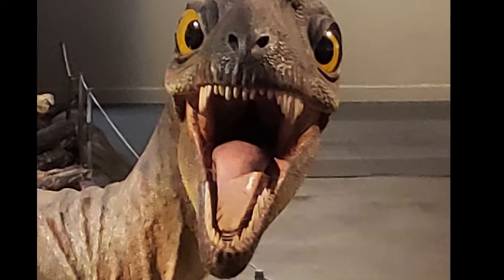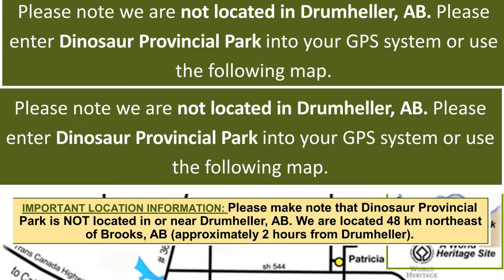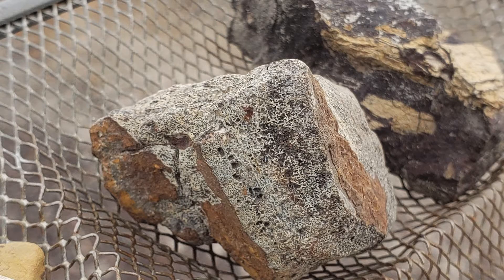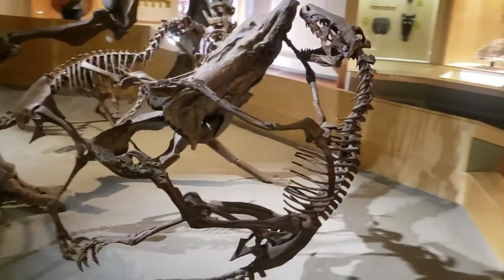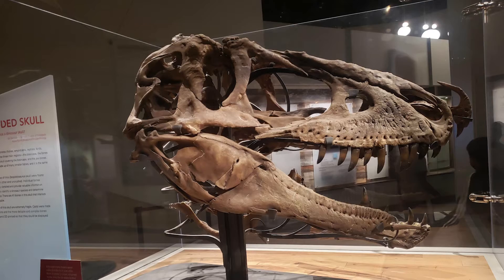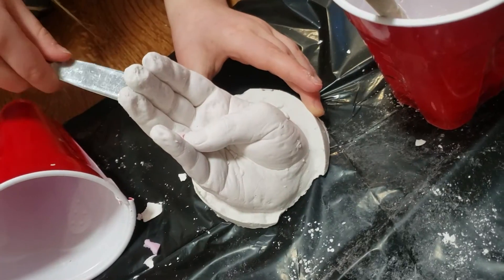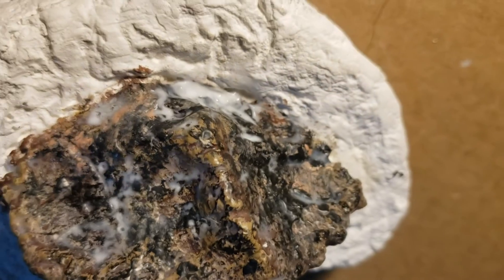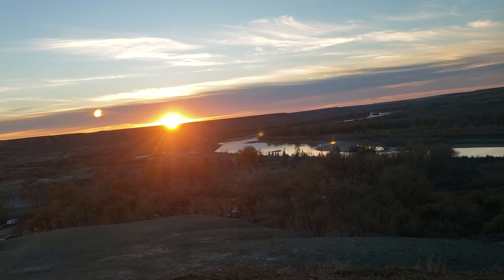Trying to Trick the Internet with Dinosaur Fossils...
What do you think? Is it a real dinosaur Fossil, Fake, Both, or did I make it? I can't wait to hear your answers down below.

🎨 Where I got my Supplies:🎨

📷 The Tools I use to Shoot my Videos: 📷
🤳Video Software: adding link soon
🤳Audio Rode Mics
🤳Phone Stand

Video Clip Credits: Oleg Magni, Gleb Dolskiy, cottonbro, Tima Miroshnichenko, Arpan Bhatia, Cedric Fauntleroy, Tom Fisk, olia danilevich, Yaroslav Shuraev, RODNAE Productions, Yan Krukov, and FAHIMG.